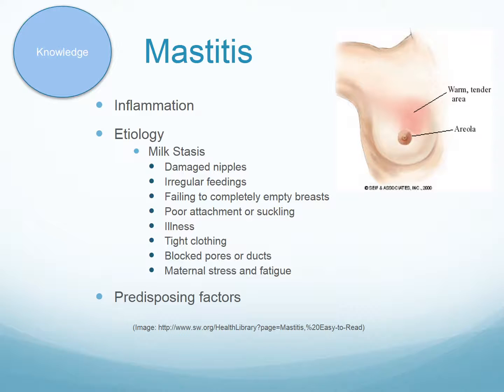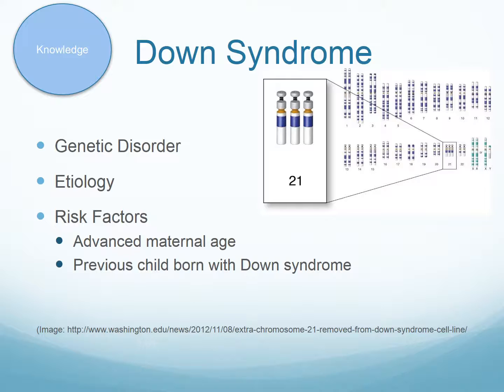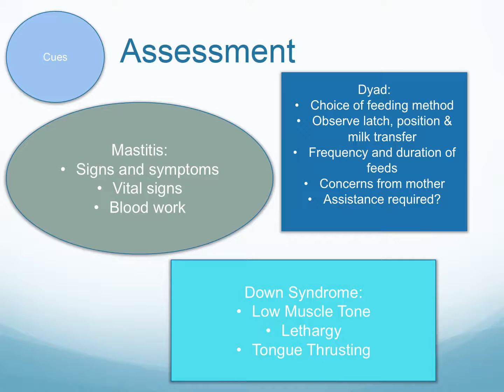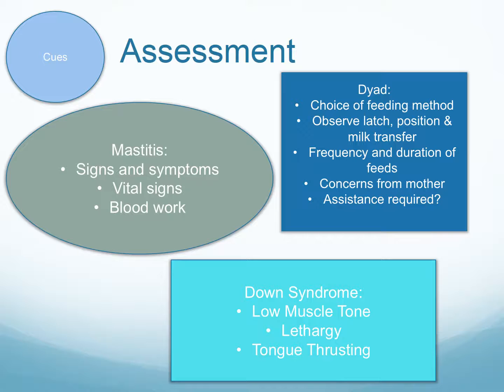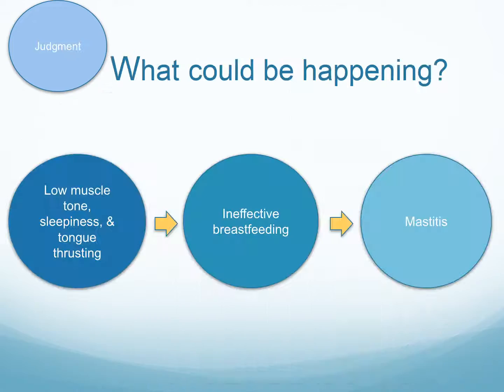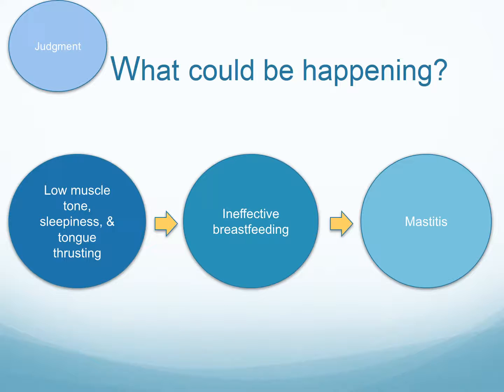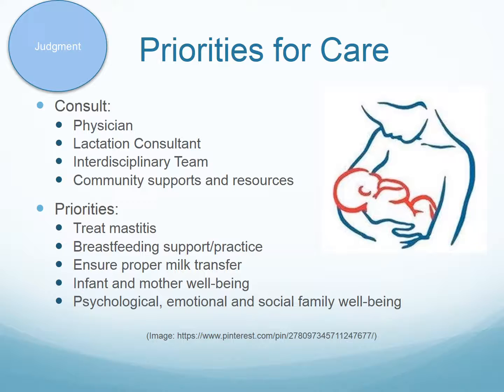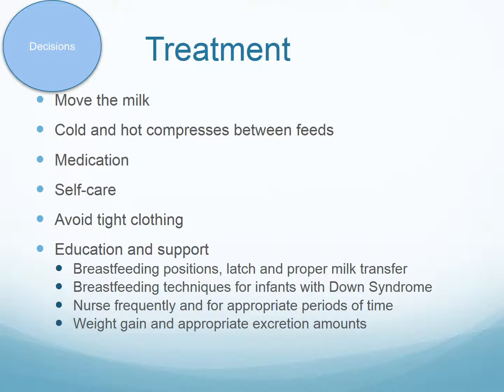Breastfeeding challenges: Mastits and Down Syndrome